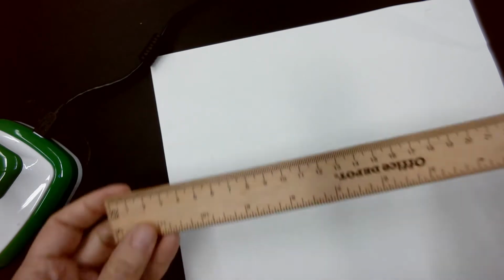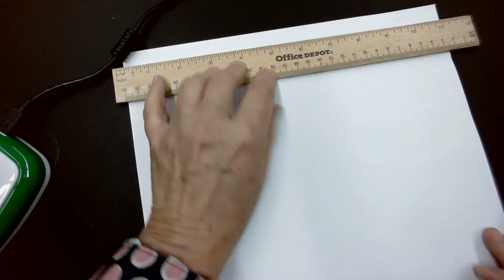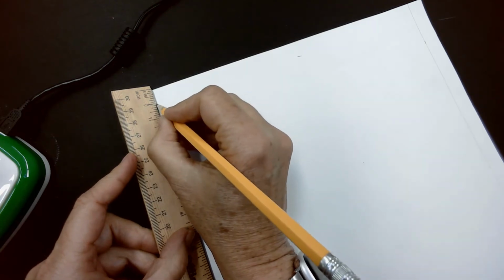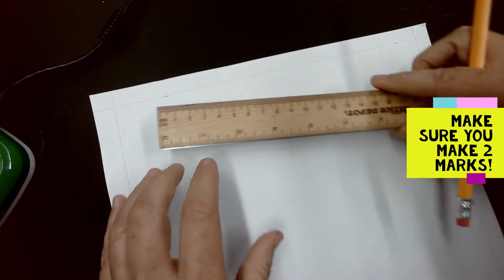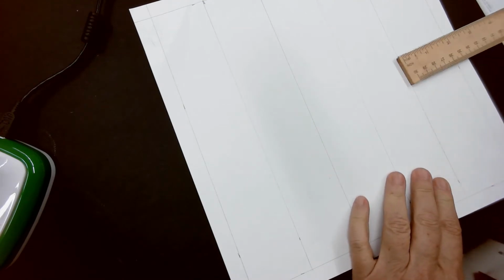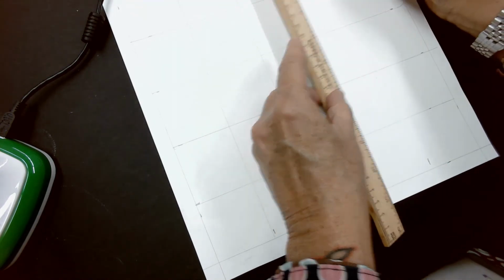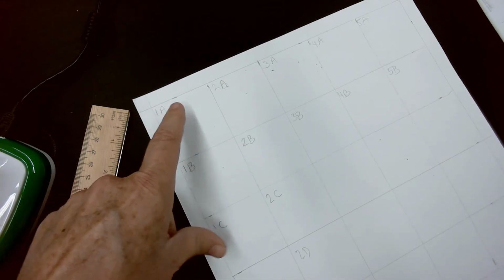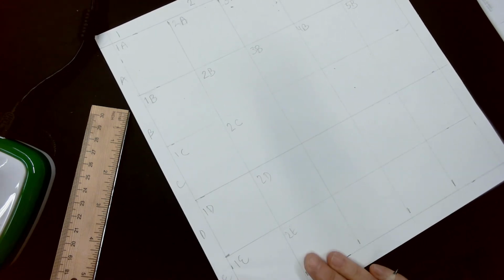How to Create a Grid on a Piece of Paper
How to create a grid on an 11 inch piece of paper